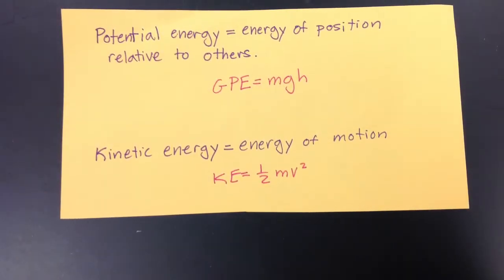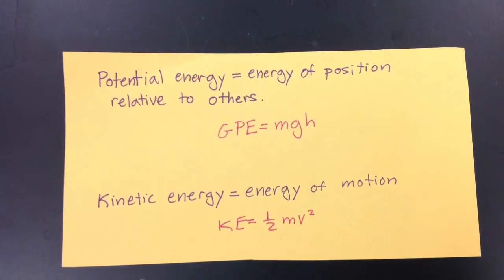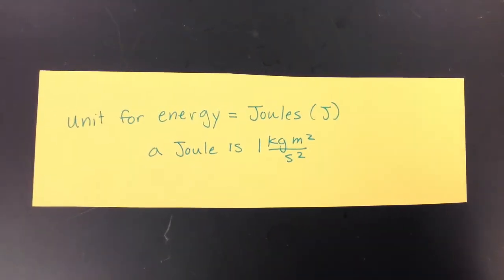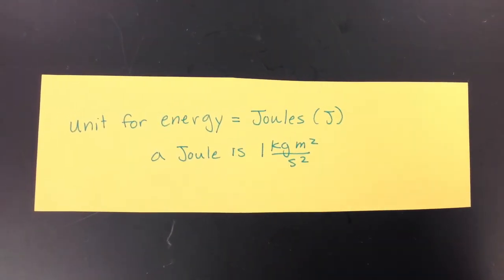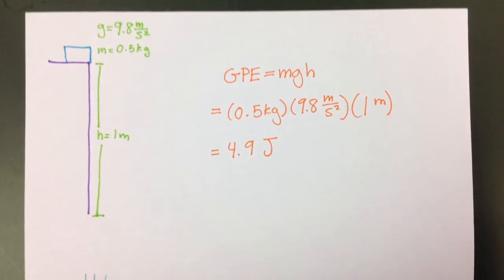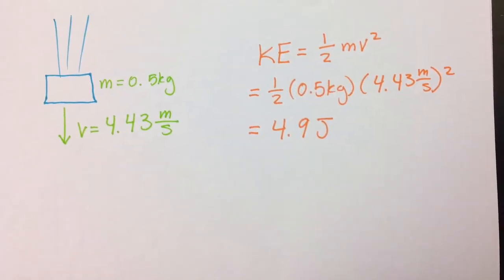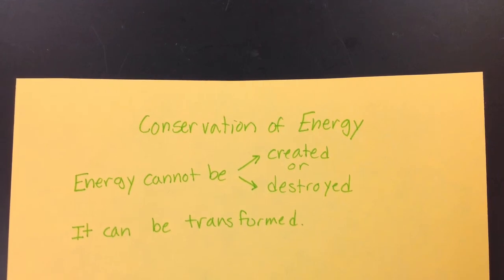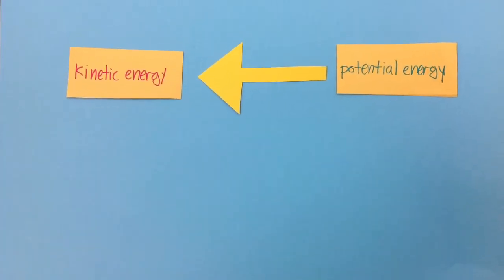Kinetic and Potential Energy